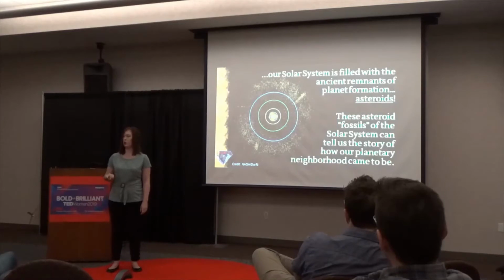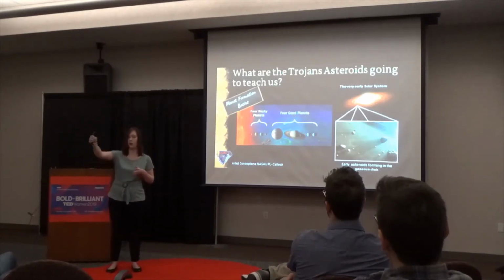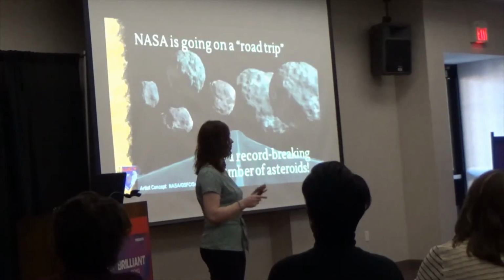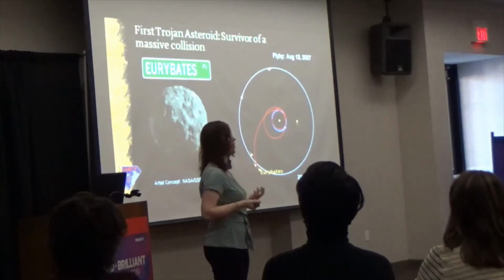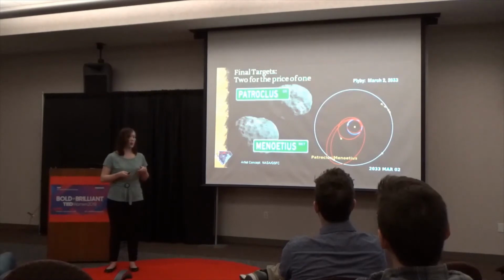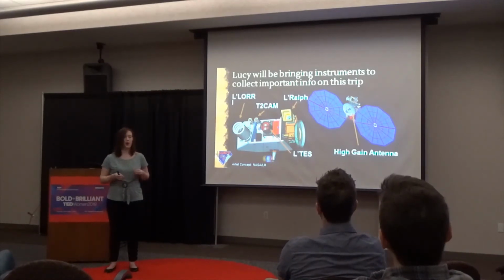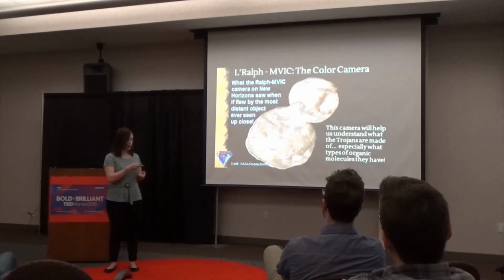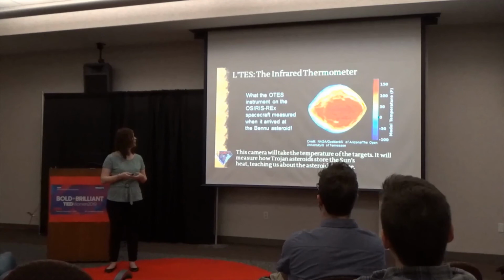Surveying the Diversity of the Trojan Asteroids | Bridgette Davey | TEDxDecaturPublicLibraryWomen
The Lucy Mission will send a probe to investigate six of the asteroids orbiting Jupiter known as the Trojan Asteroids. It's highly likely that these asteroids are remnants of the same material that formed the outer planets. The Trojan asteroids are to the solar system what fossils are to dinosaurs. Bridgette Cassidy Davey is a senior physics major currently attending Monmouth College in Monmouth, Illinois. She primarily does research in astrophysics involving near earth asteroids. Her research and desire to share her love of astronomy are what motivated her to become a NASA Lucy Mission Ambassador. Throughout her academic life, Bridgette has had several mentors share their passion for science and encourage the same interest in her. She hopes to use this opportunity to share about the Lucy Mission and do the same for others. Some of the things Bridgette enjoys in her spare time are growing plants, fossil hunting, reading science fiction, painting pictures, and playing flute. One of her favorite astronomy quotes is by Miles Kington: "Astronomers, like burglars and jazz musicians, operate best at night." This talk was given at a TEDx event using the TED conference format but independently organized by a local community.